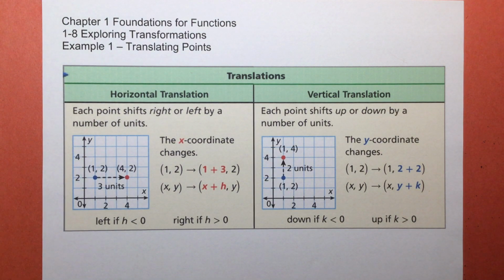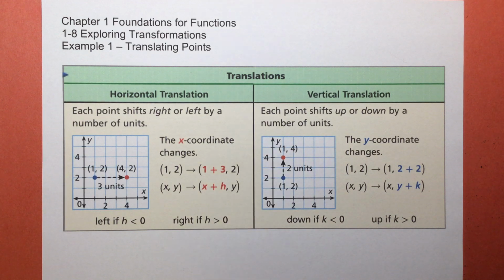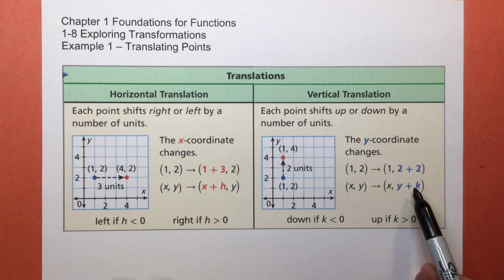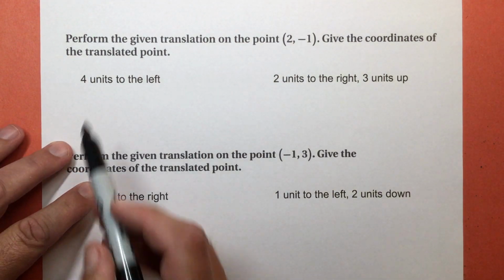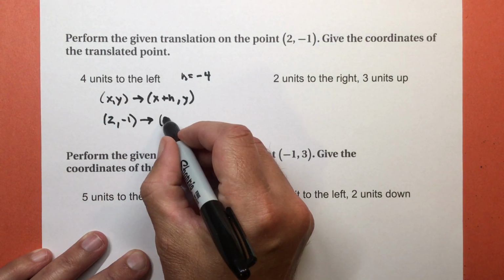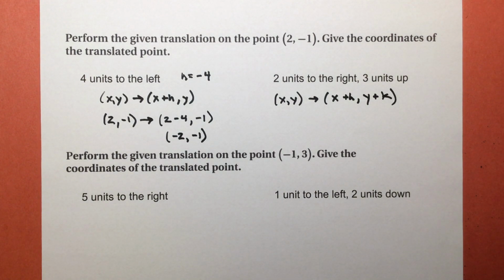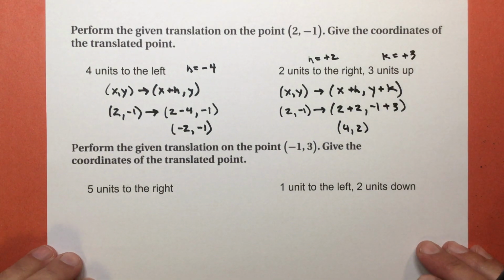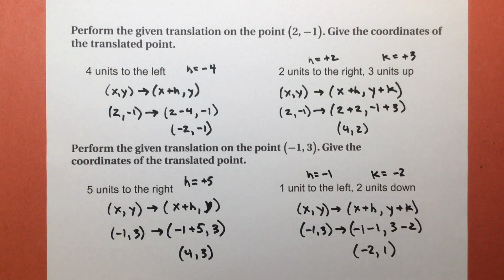1-8 Exploring Transformations example #1